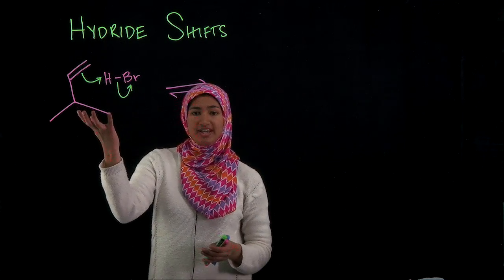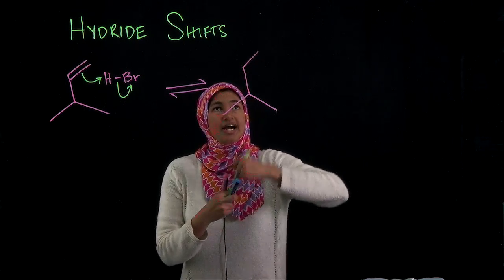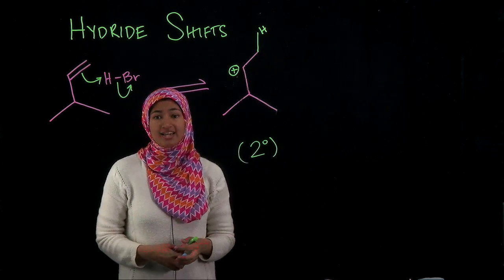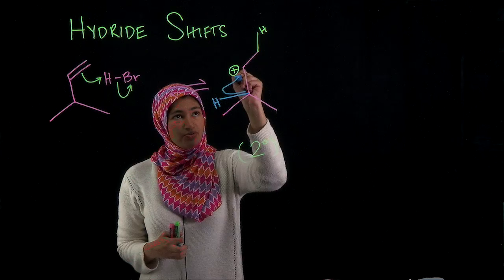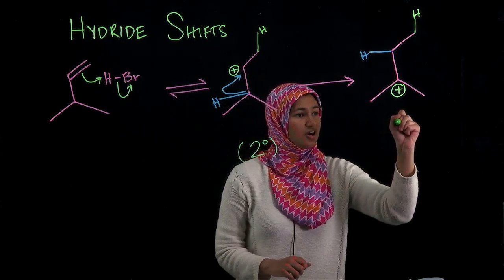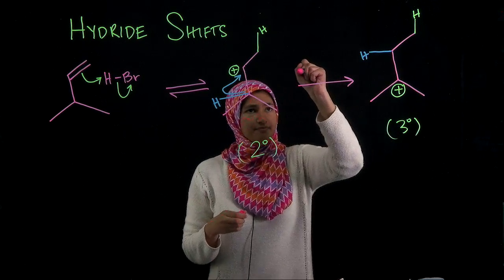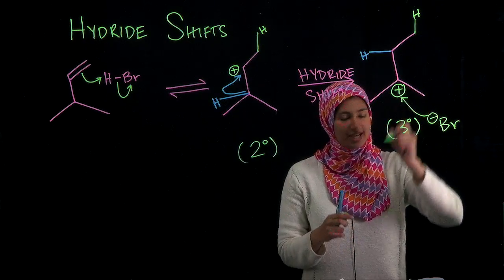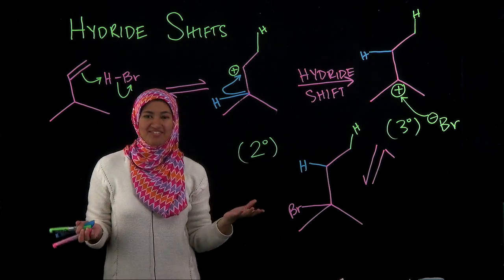Noora 11 09 15 Hydride Shifts 720p